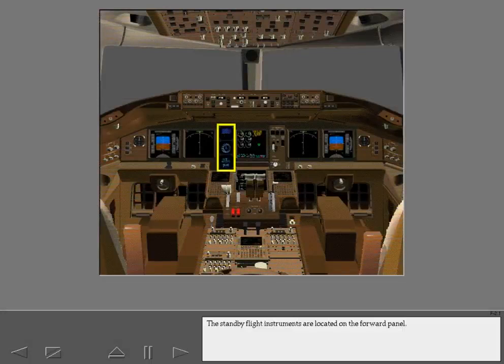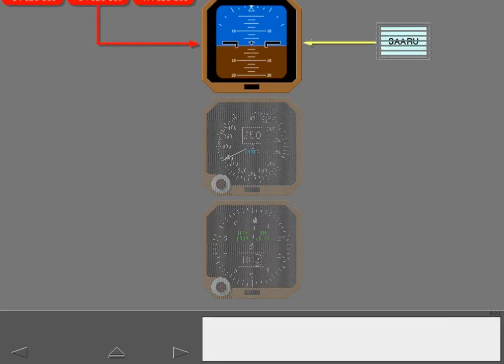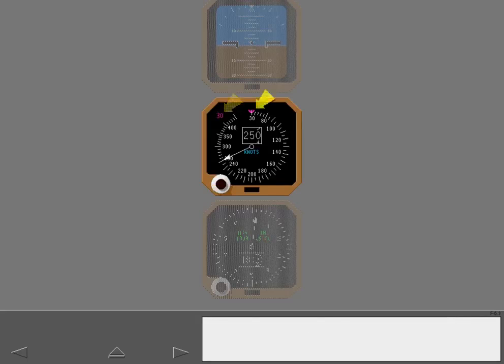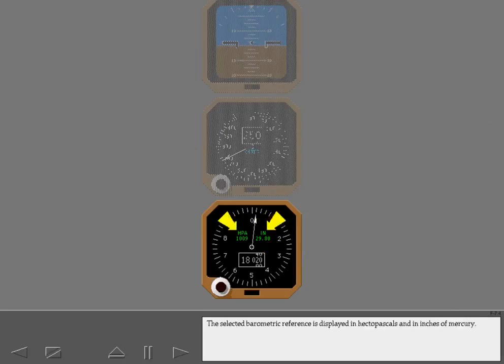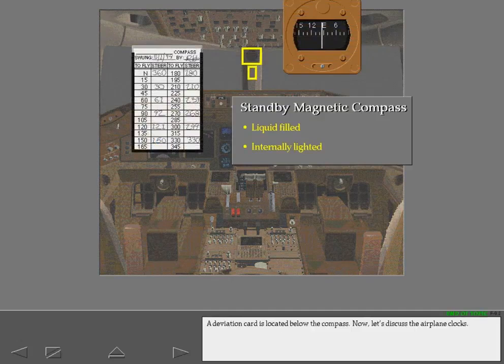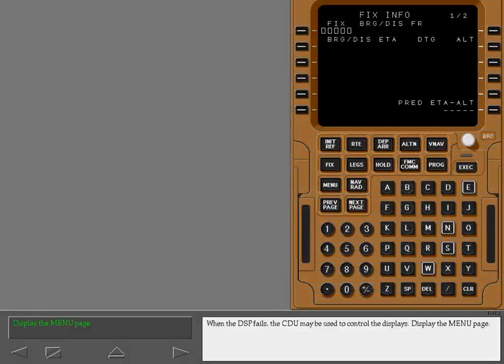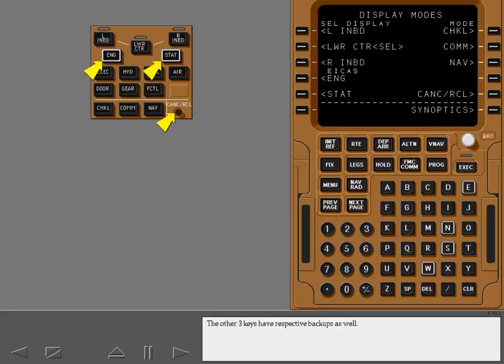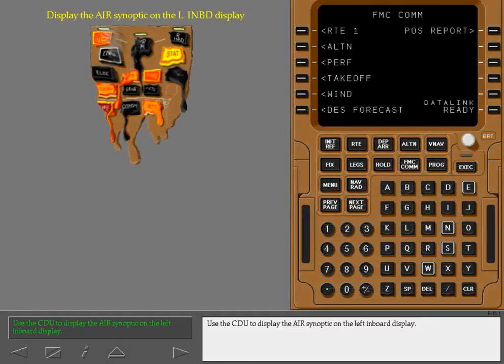Boeing 777 Cbt #71 747 To 777 Differences Standby Flight Instruments